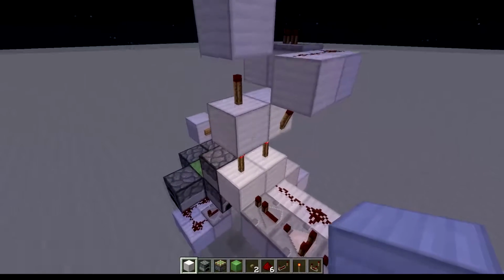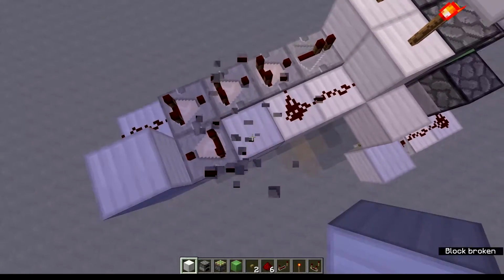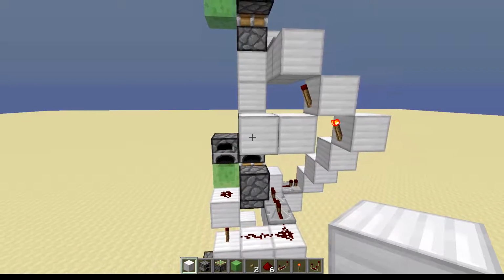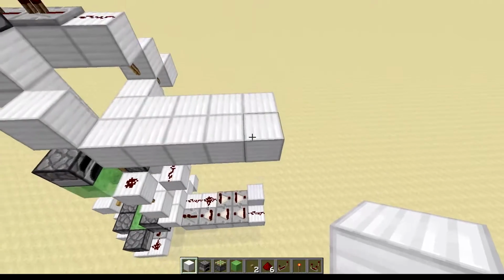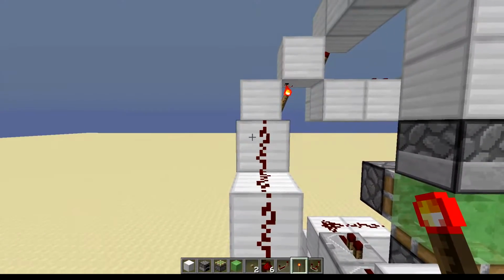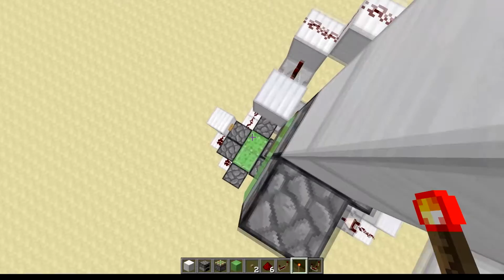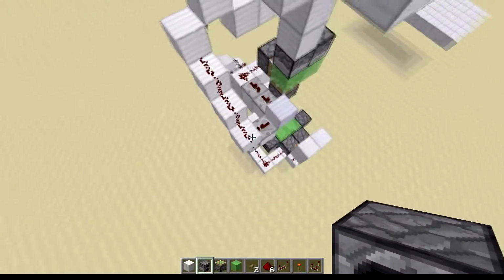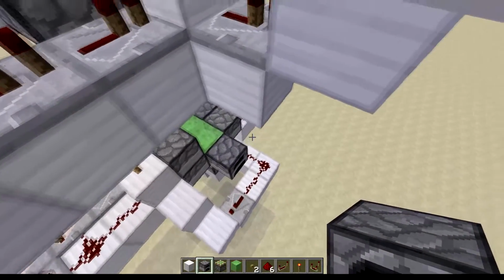[Tutorial] Minecraft 1.9.4 - Slime Block Elevator - No Minecarts!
Add me on LINE! (ID: smokyxseresuta)